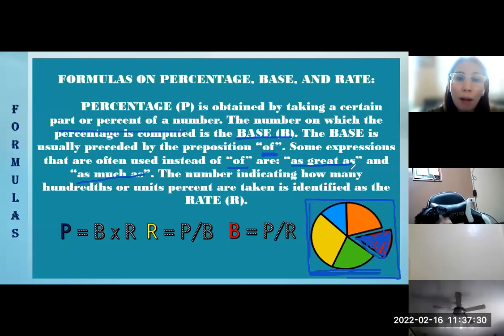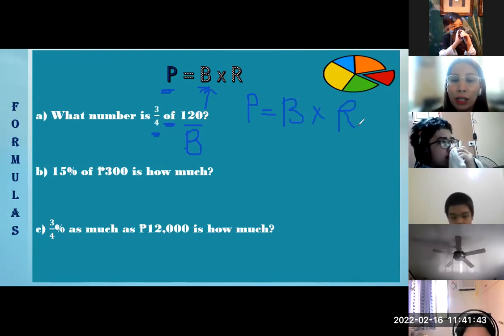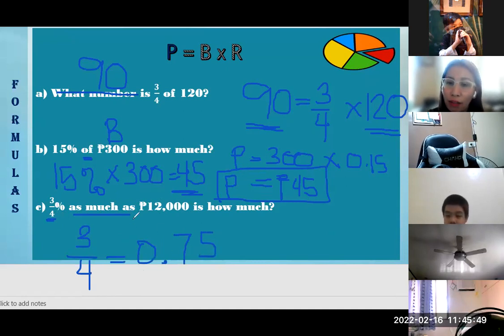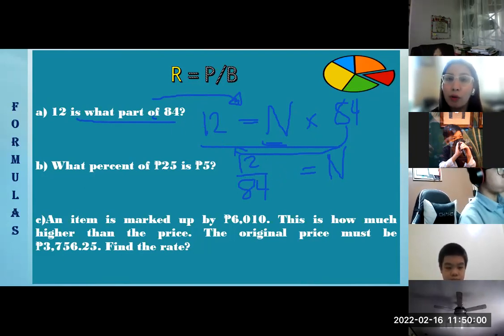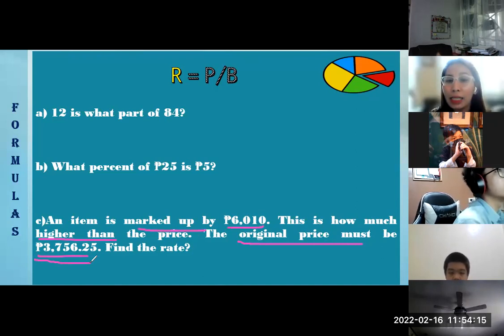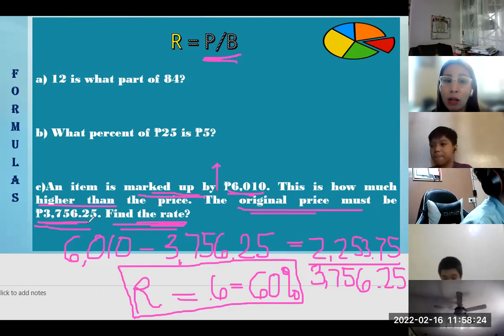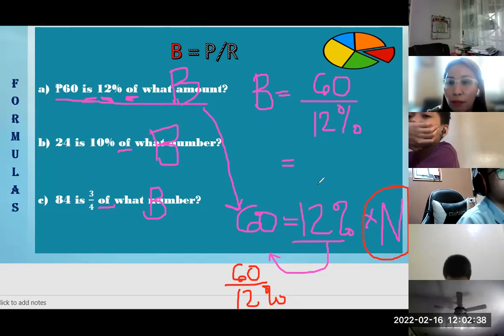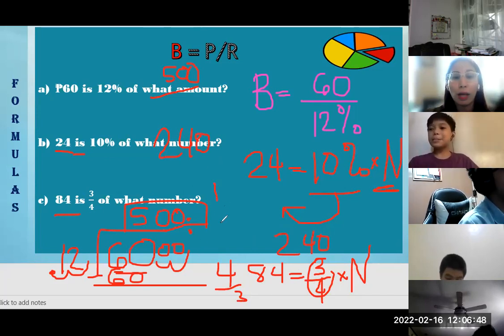BUSINESS MATHEMATICS Basic | Base, Percentage, Rate | Zoom | Tagalog Version | Miss Bridge YT